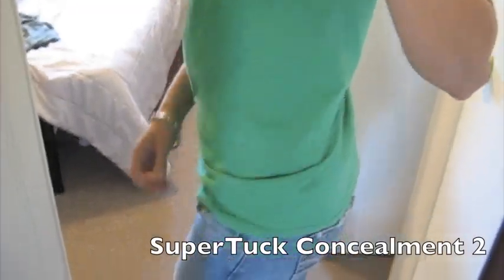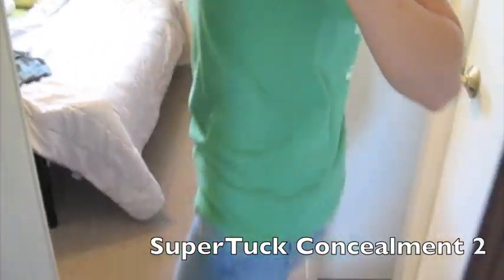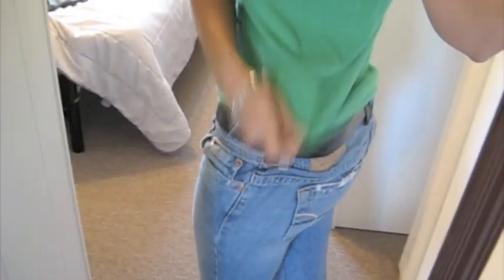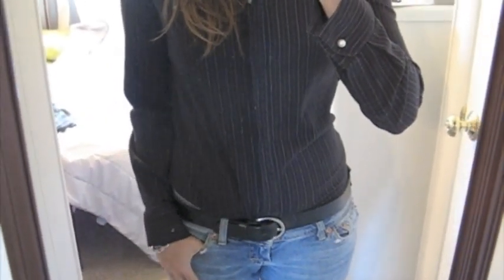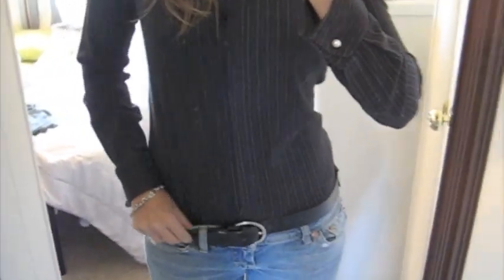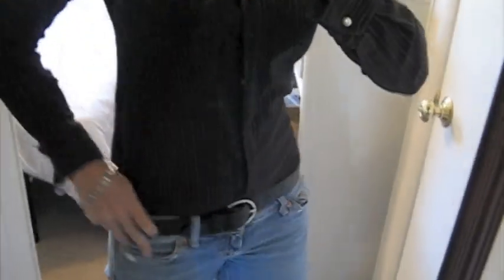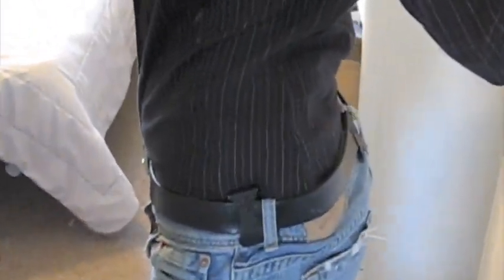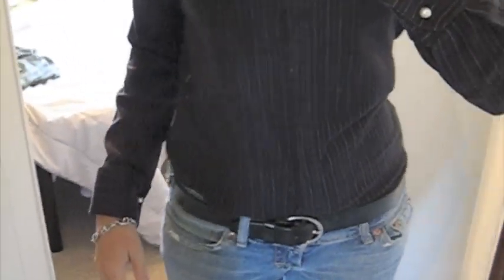More Crossbreed SuperTuck Concealment for Females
Various looks with the Crossbreed SuperTuck inside the waistband holster from faliaphotography.